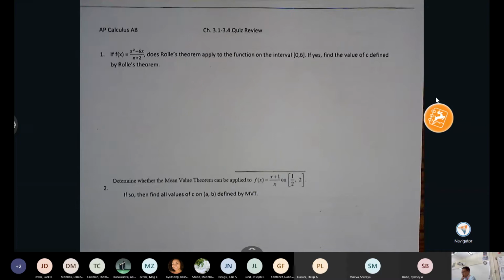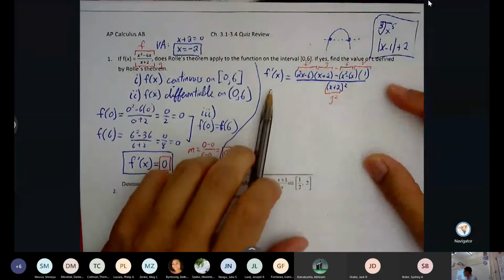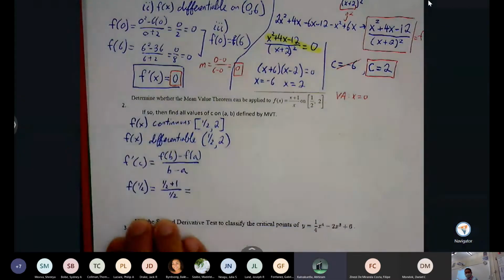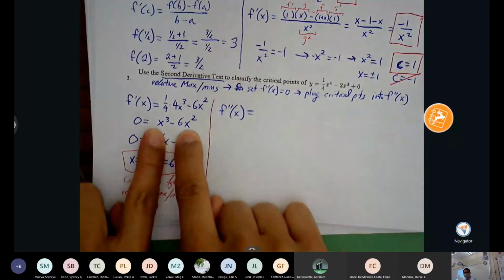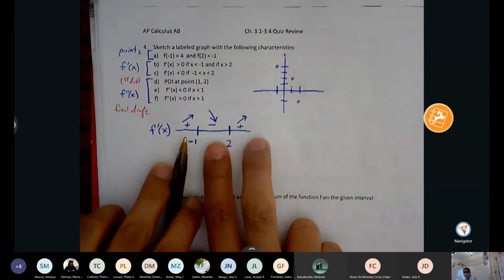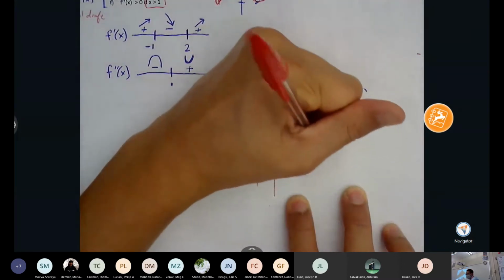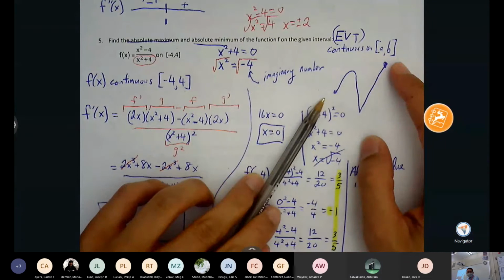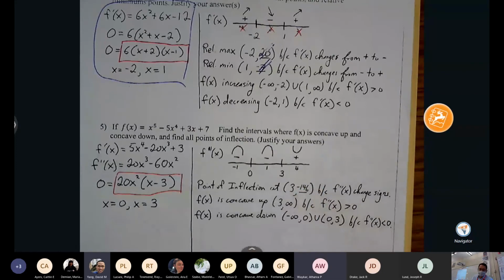3.1-3,4 Quiz Review @7:15am Morning Help Session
Thurs Oct 22 2021